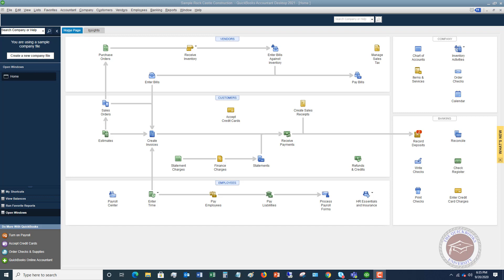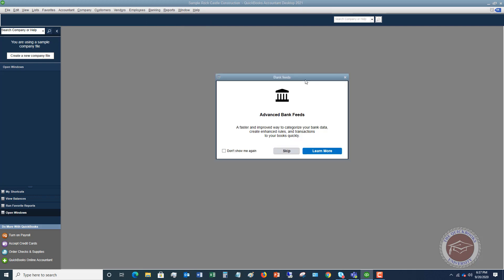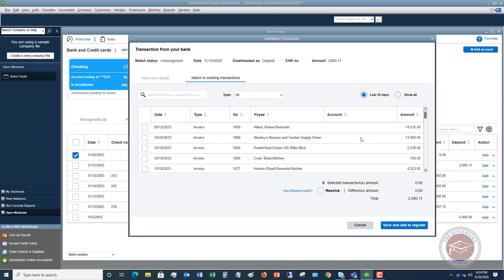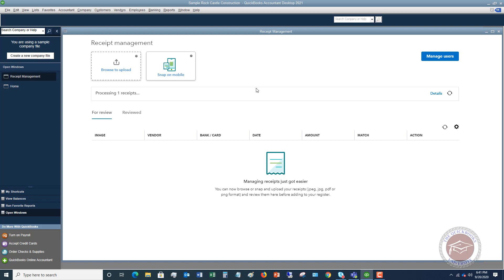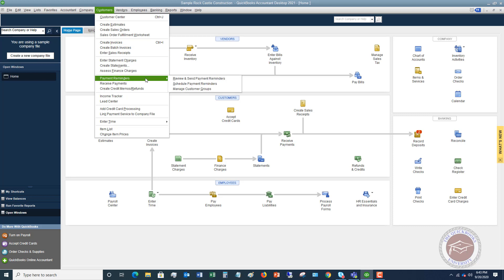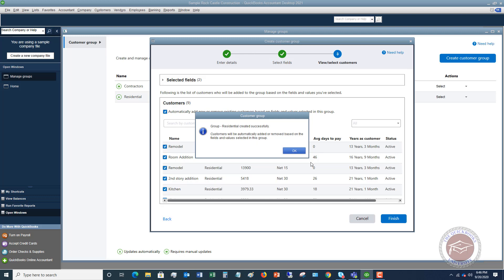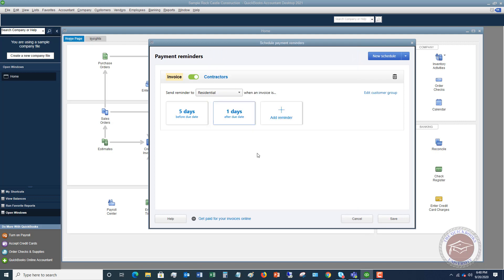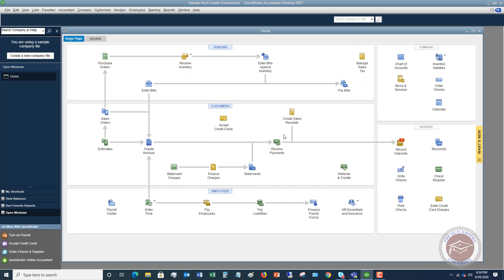Quickbooks 2021 New Features - Should You Upgrade to Quickbooks 2021?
- In this Quickbooks 2021 New Features should you upgrade to Quickbooks 2021 video, I walk through 4 of the major updates to Quickbooks 2021 Desktop.

Some of the new features include Advanced Bank Feeds, Receipt Management, Customer Groups and automatically sending scheduled invoice and statement reminders.  All of this is designed to streamline your day and make things easier.

But do you need to upgrade to Quickbooks 2021?  Are the new features worth it?  Discover the answer to this and more in this video.